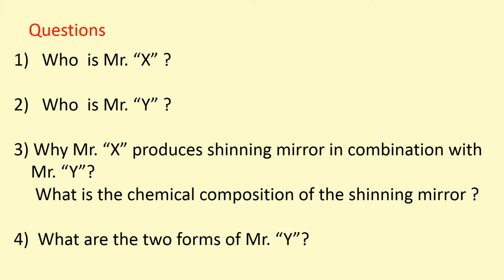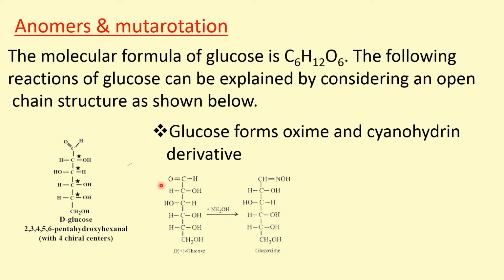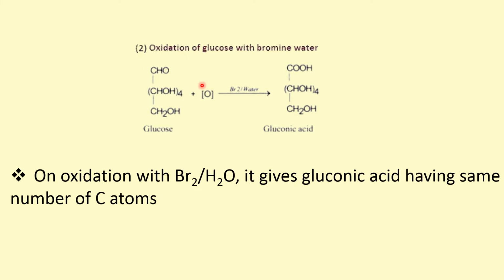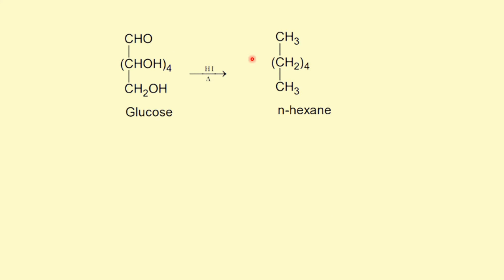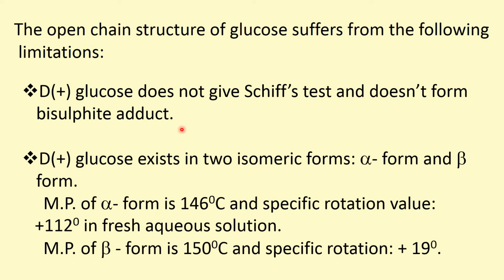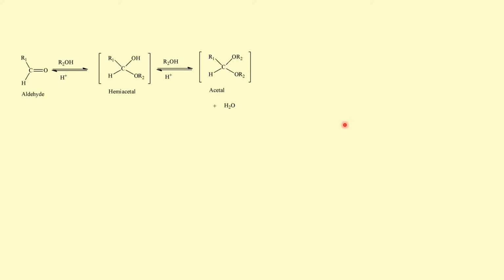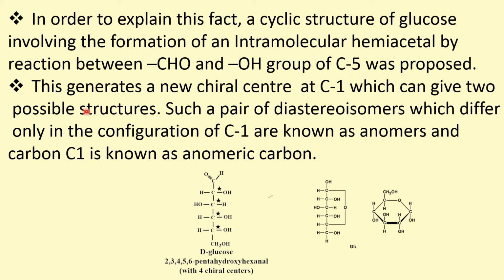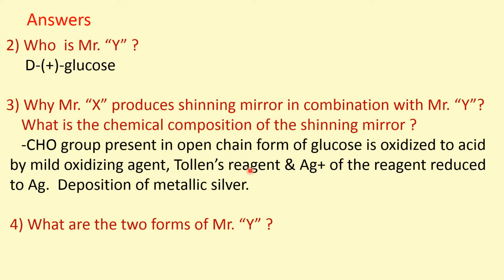Chemistry Riddle # 12 |Anomers and Mutarotation of Glucose| Stress Free Learning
Your queries –
chemistry riddles
anomers
anomers of glucose
anomers and mutarotation
anomers definition
anomers class 12
anomers  bsc 3rd year
mutarotation
mutarotation of glucose
mutarotation bsc 3rd year
mutarotation class 12
mutarotation bsc 2nd semester
stress free learning
student friendly
stress free learning videos

Is chemistry tough, boring and difficult to remember? My 30 years of teaching experience as a chemistry teacher conveys that majority of the students bears a repulsive attitude towards this chemistry. I believe, this Phobia among the students can be removed, but the onus of making the subject more enjoyable lies with us teachers.
Using the platform “CHEMPHLIC”, I am going to teach different topics of all branches of chemistry by adopting a self-designed innovative teaching methodology “Teaching chemistry through riddles”. In this video of “CHEMPHILIC”, Two important topics of carbohydrate; Anomers and Mutarotation are discussed in details.
A riddle with four associated questions is framed on the selected topic. Students may guess the answer of the primary question but need to have adequate knowledge to answer the remaining questions. The explanation and discussion on answers are made simple and easy-grasping manner so that students can learn the subject matter without any difficulty but with interest and enjoyment.
This video will be highly useful for the students who are pursuing undergraduate course with chemistry as a subject and also the students who are preparing for entrance examinations after the 12th standard/ Intermediate course.